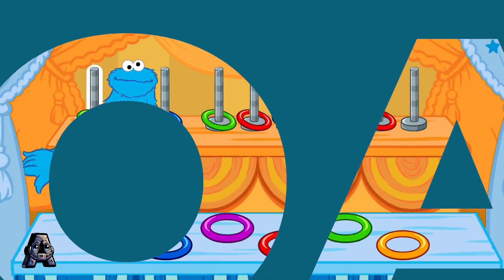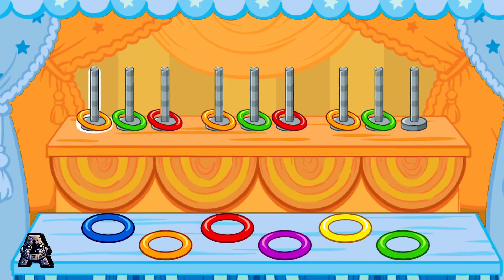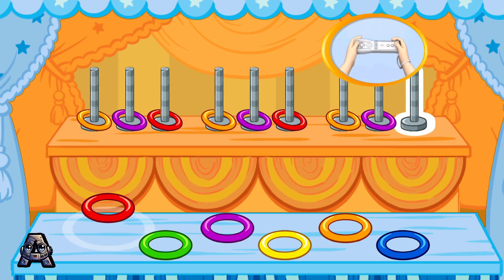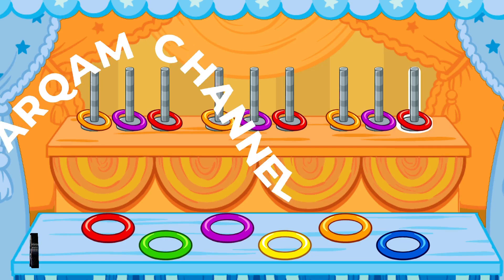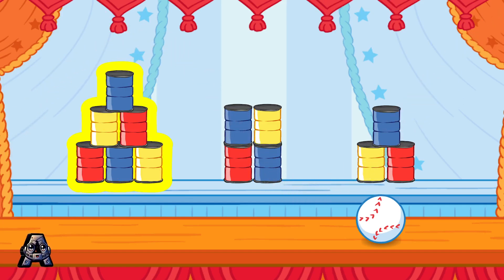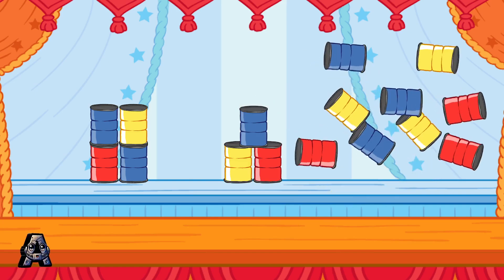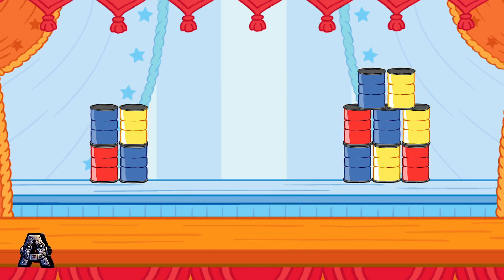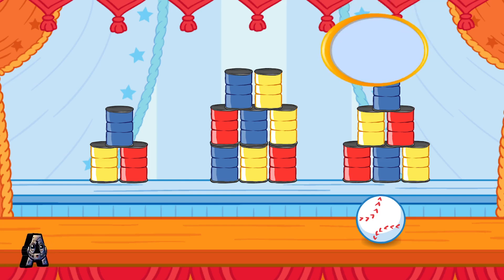Sesame Street Games and Stories Episodes 1419